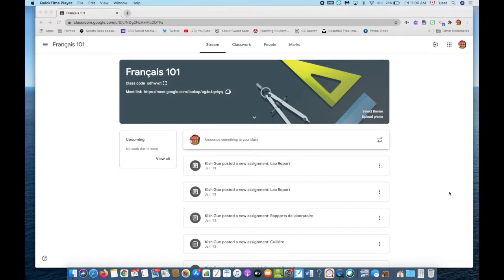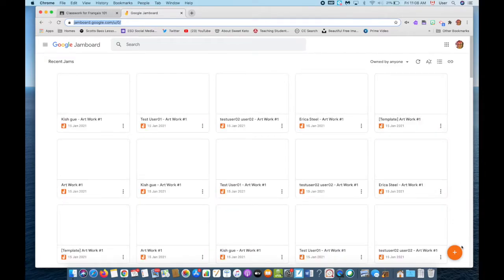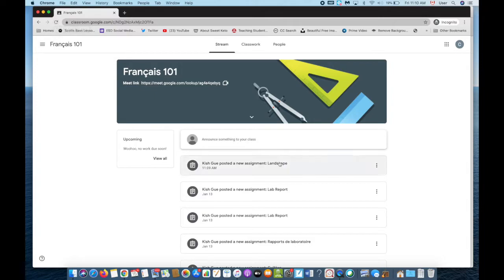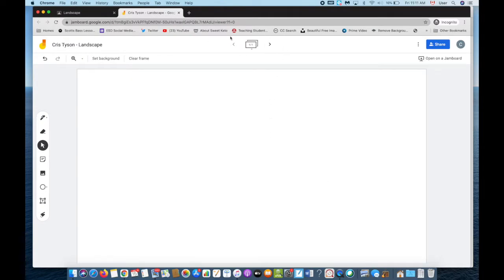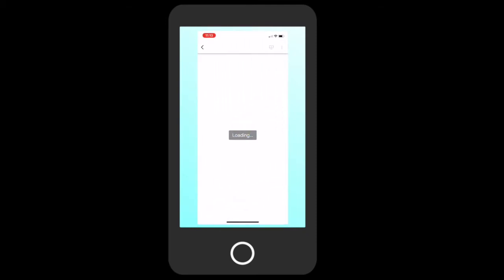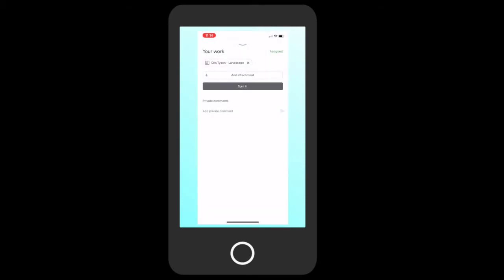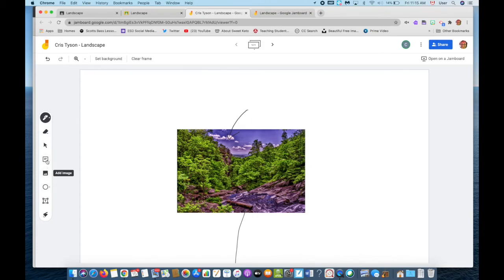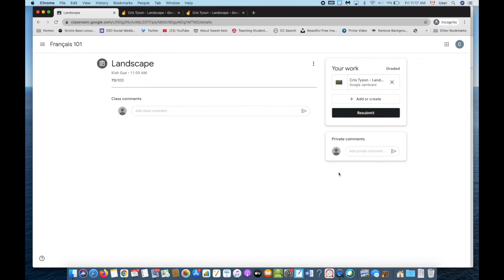How to Assign and Annotate Image Files in Google Classroom?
The work that students sometimes turn in are actually images.  How can a teacher facilitate the whole process?  In this video, Kish Gué (EMSB ICT consultant) shows how teachers can assign and annotate image files in Google Classroom.